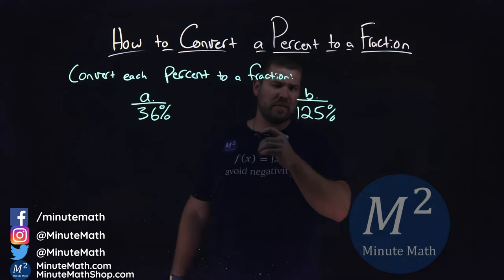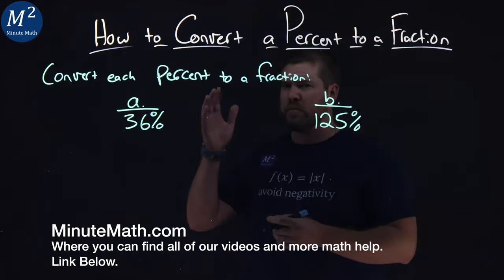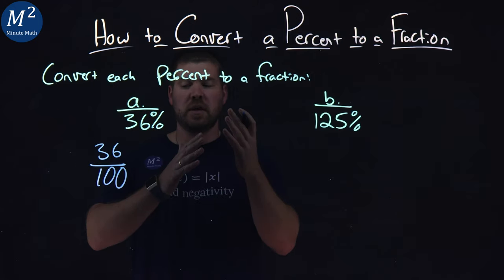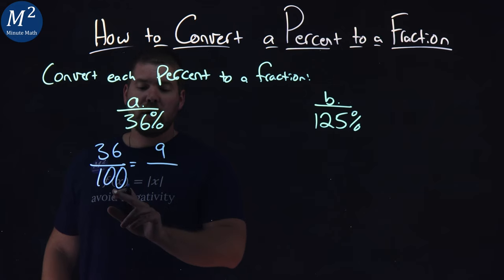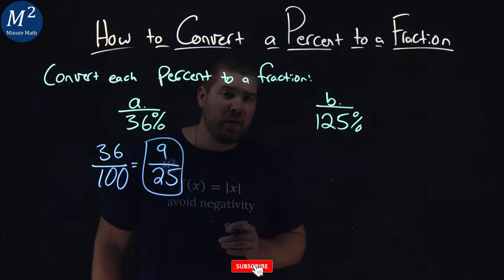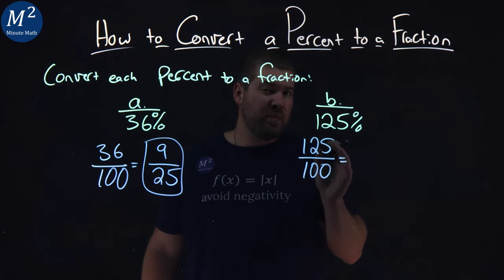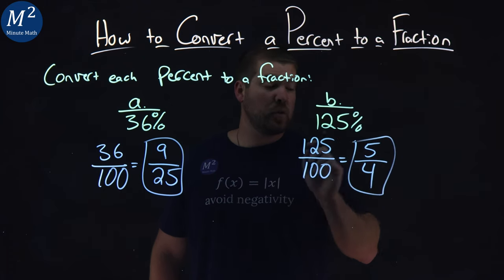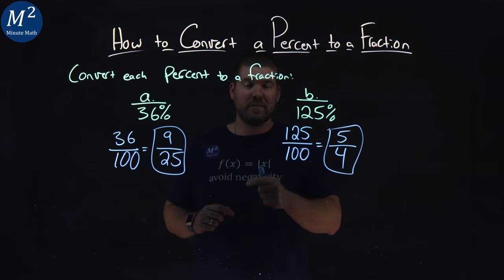How to Convert a Percent to a Fraction | Part 1 of 2 | Convert 36% and 125% to a Fraction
In this video we learn how to Convert a percent to a fraction. We Convert each percent to a fraction. We convert 36% and 125% to a fraction.

The steps we followed on how to convert a percent to a fraction are:
1) Write the percent as a ratio with the denominator 100.
2) Simplify the fraction if possible.

Amazon Store Front: How we make our videos, Recommended Educational Resources, Etc.:

Marecek, L., Anthony-Smith, M., & Mathis, A. H. (2020). Use the Language of Algebra. In Prealgebra 2e. OpenStax.